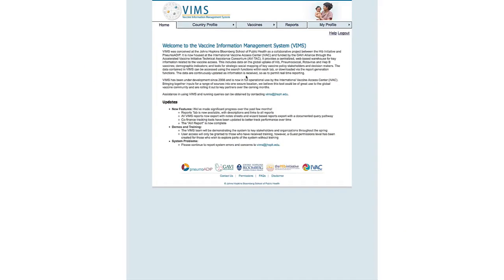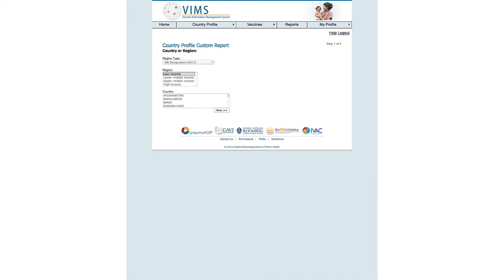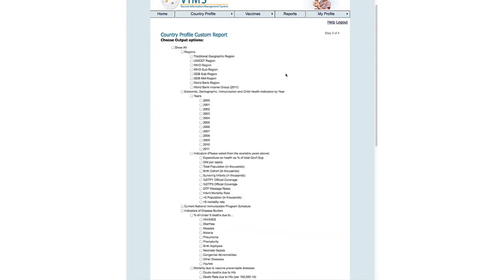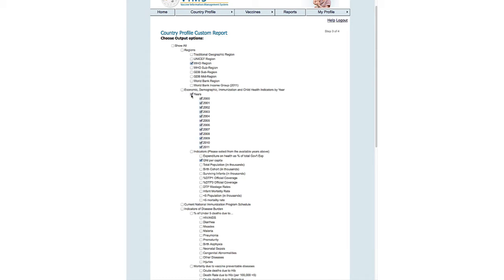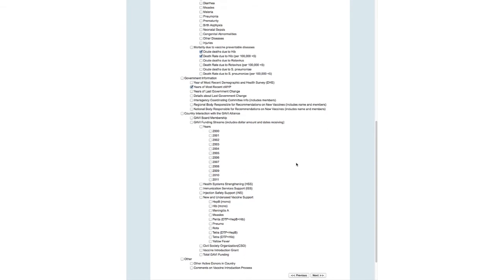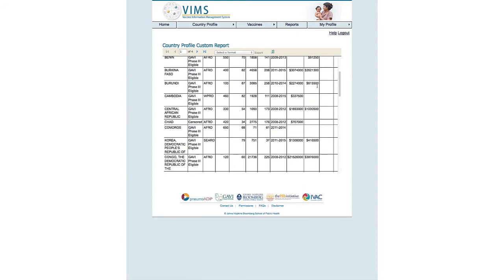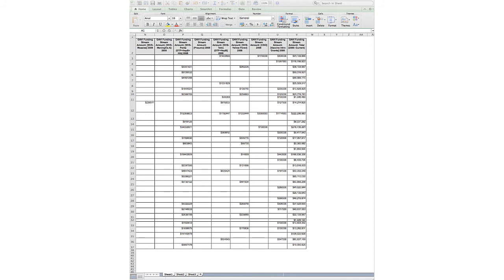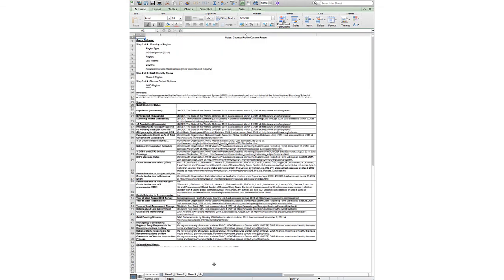VIMS - Tutorial 4 - How to perform custom queries: Generating a Country Profile Custom Report